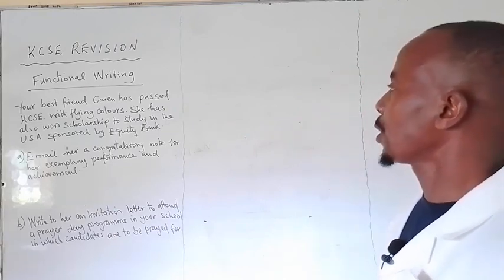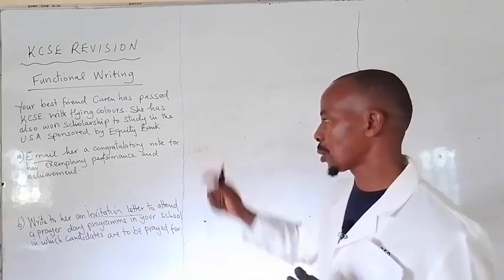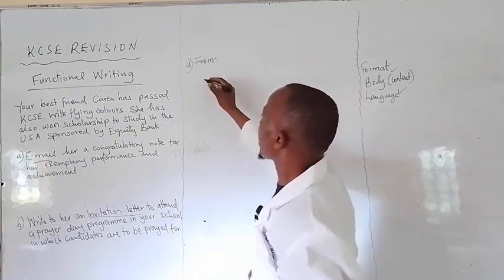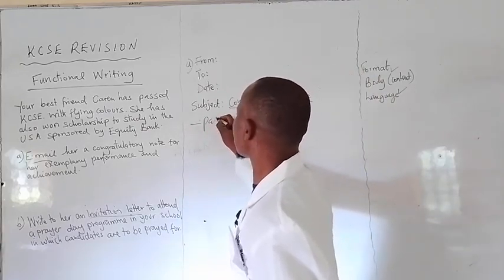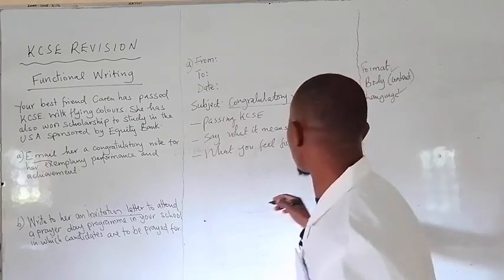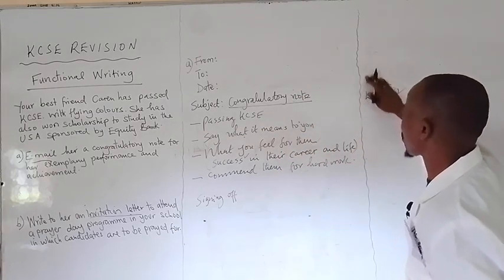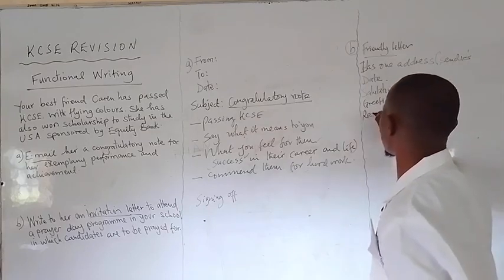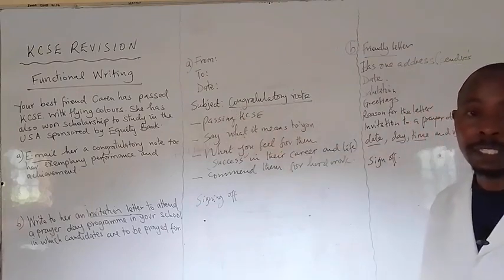Functional Writing: E.mail and an invitation letter.